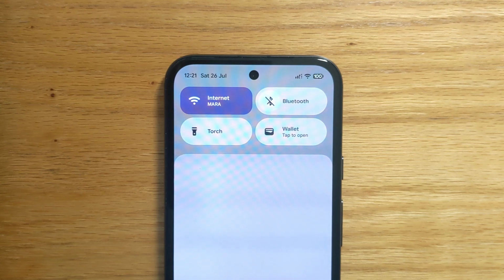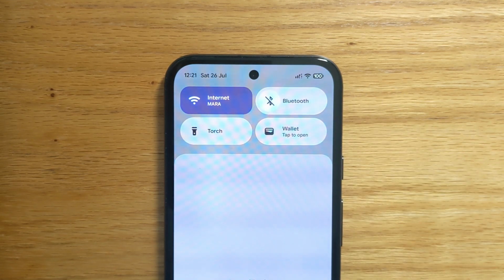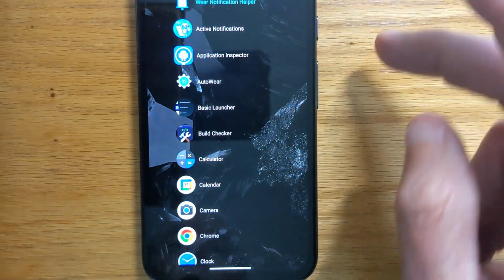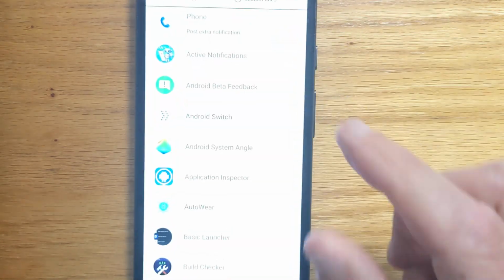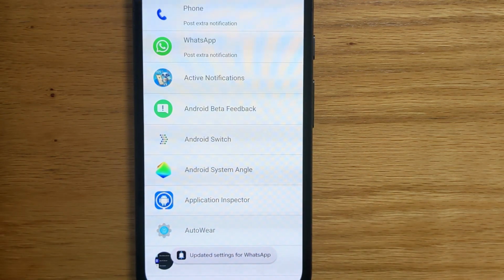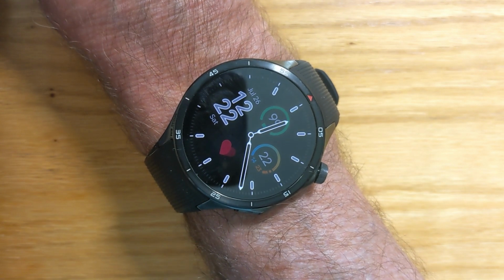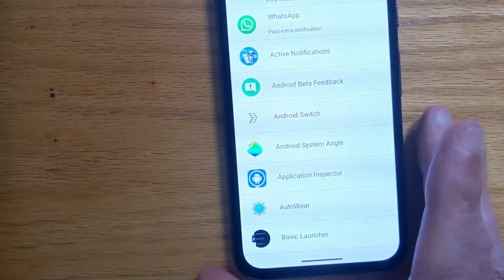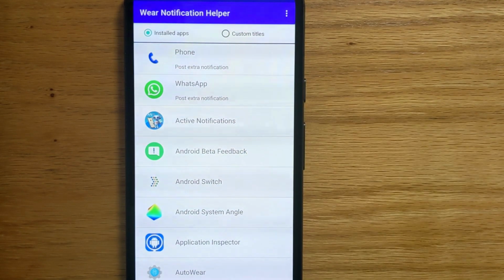Wear Notification Helper - handling incoming calls on the OnePlus Watch 3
This video shows how to get incoming call alerts on a OnePlus Watch 3 even if the watch is out of Bluetooth range of the phone (assuming the watch has a wifi connection). In the video, Wear Notification Helper notifies me and shows who is calling. I can't answer the call from this notification, because Wear Notification Helper itself isn't the underlying phone app. But at least I know that I've received a call and who it is from. So I can decide if it's likely to be important or not.

Wear Notification Helper is available from my Freepoc website, along with all my other free apps.

Here's a link to my previous video showing how to receive message notifications on the OnePlus Watch 3, even when it doesn't have a Bluetooth connection to the phone